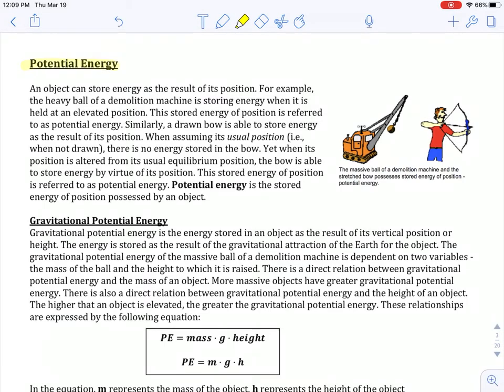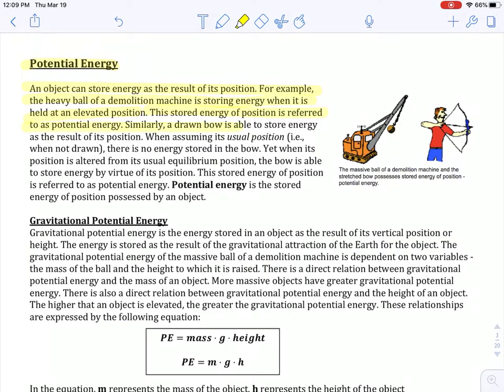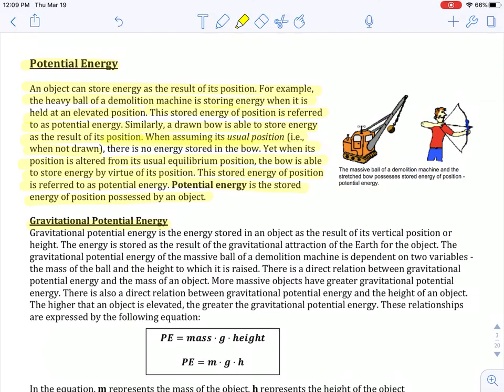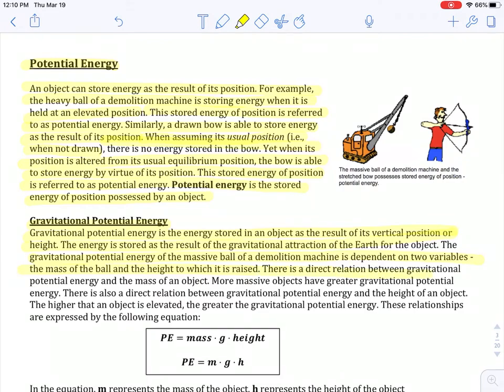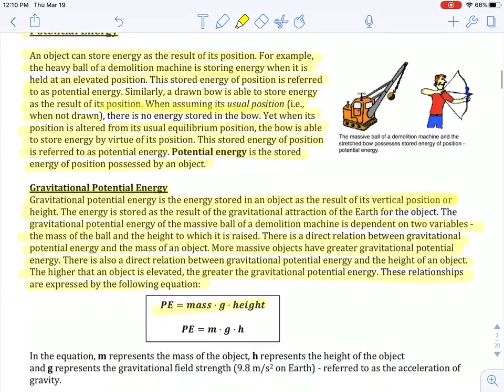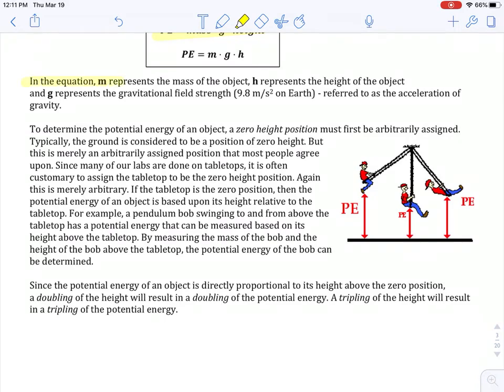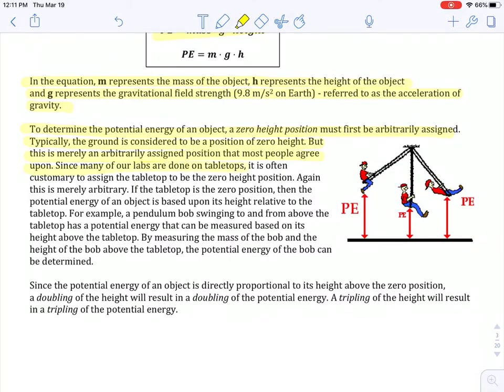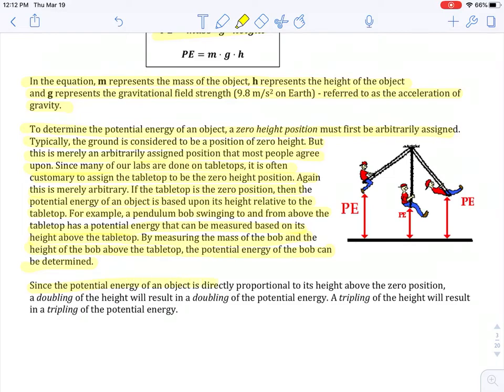Potential Energy Reading adapted from the Physics Classroom